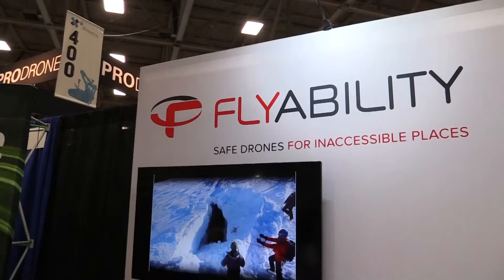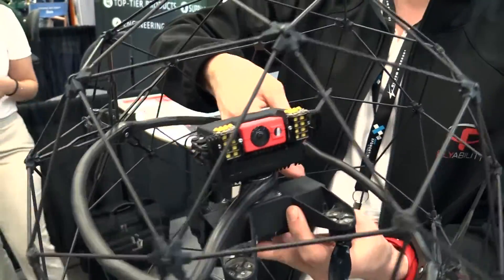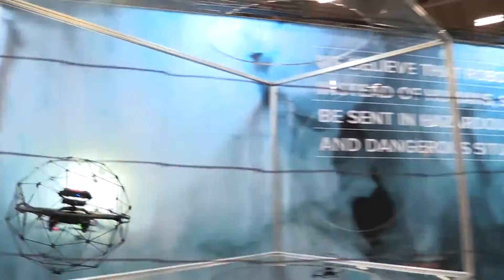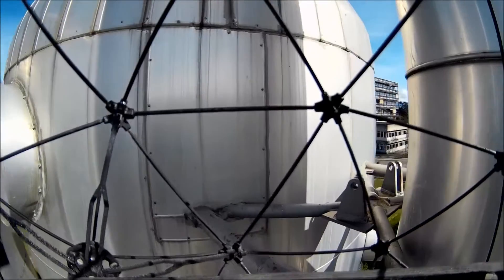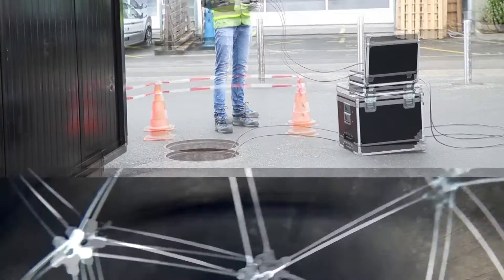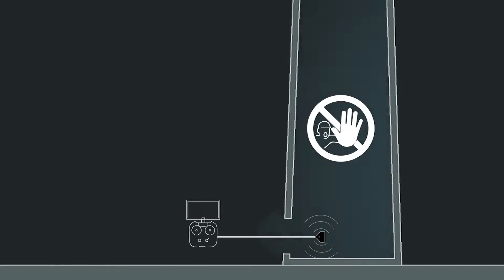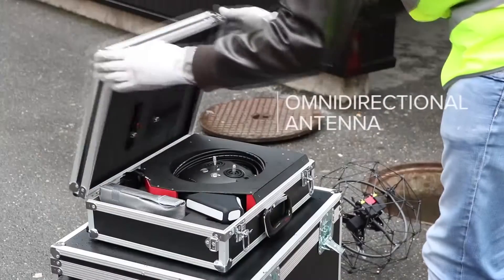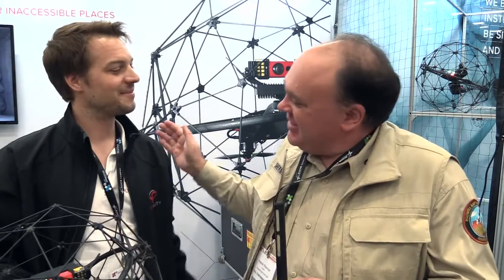Have a Ball: Flyability Elios Industrial Inspection Drone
In this episode, the Roswell Flight Test Crew speaks with Marc Gandillion, the marketing manager for Flyability about the company's ball-shaped industrial inspection drone, the Elios. The cage surrounding the drone is able to rotate independently of the drone itself, meaning that it can stay upright even after it comes into contact with a vertical surface, like a wall. This capability means that the Elios can fly inside enclosed spaces, such as boilers, conduits, sewers, bunkers, crawl spaces, utility corridors, industrial galleries, smoke stacks and other dangerous, hard-to-reach locations. An option range extender changes the location of the radio signal transmitter, making it possible to access facilities that would otherwise block radio transmissions and thereby limit the use of a drone.